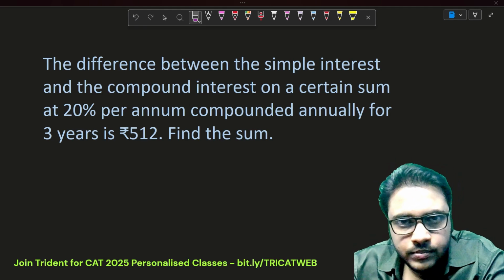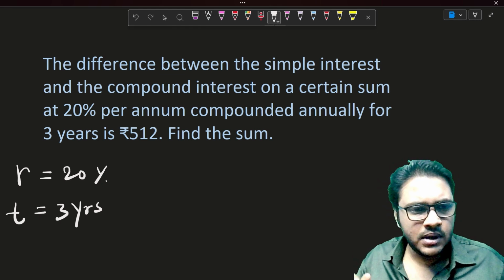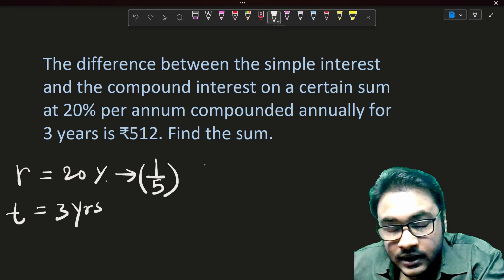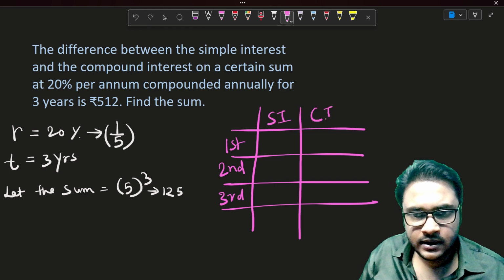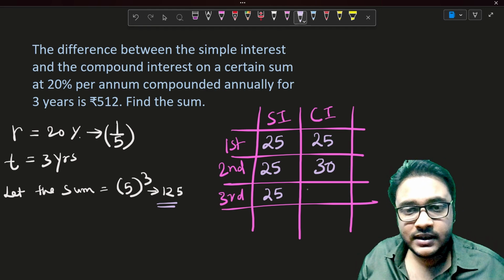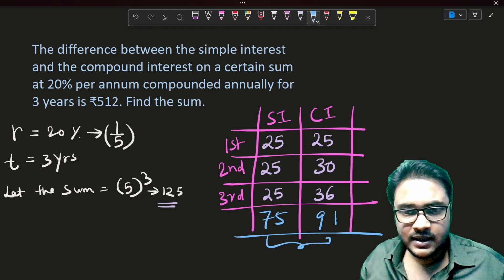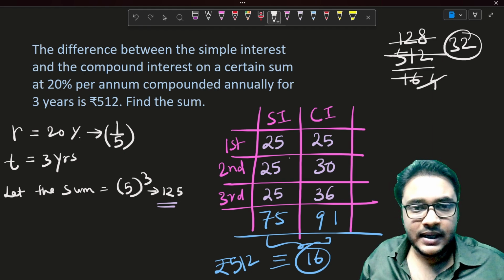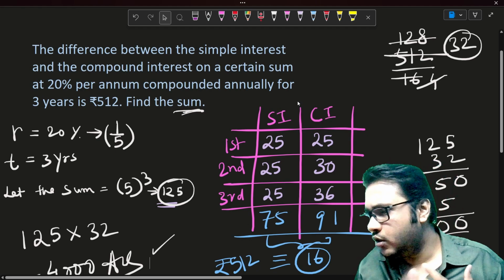CAT PYQs on Compound Interest | Trident Classes